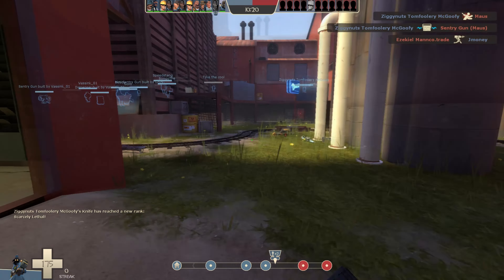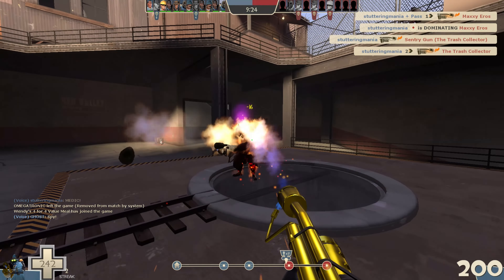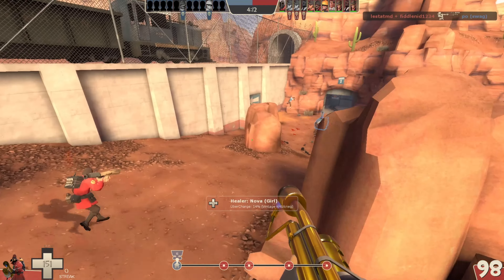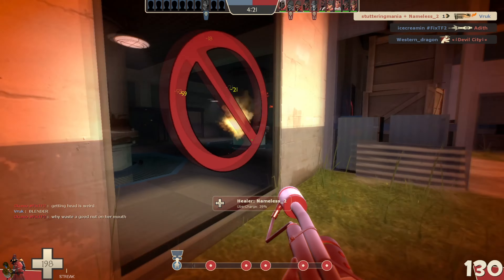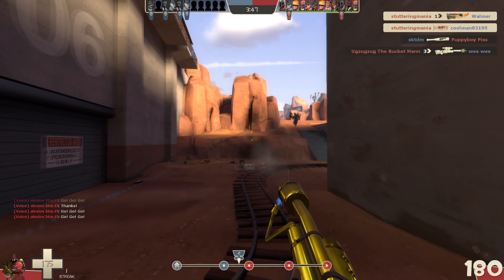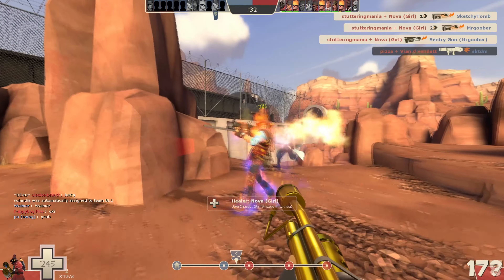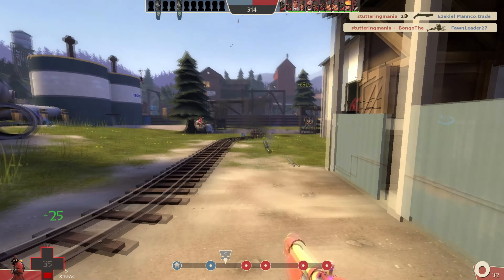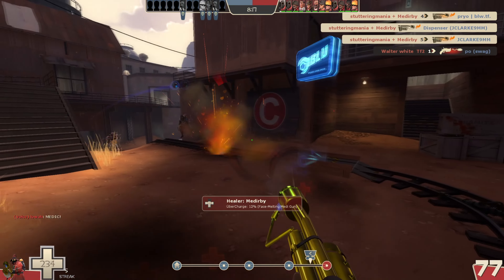[TF2] Pyro 101: Basics for Beginners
Pyro is good at close combat and bad at range, I am very smart